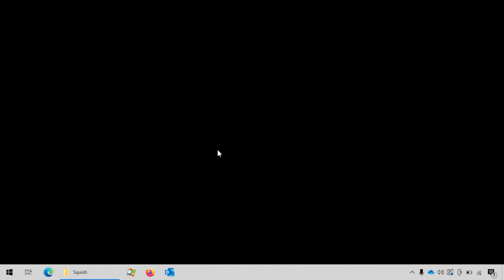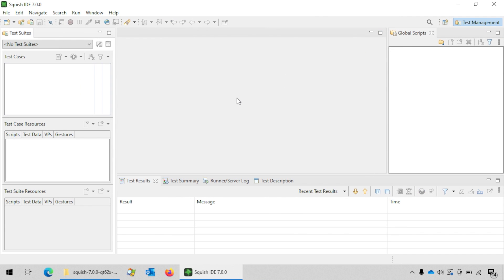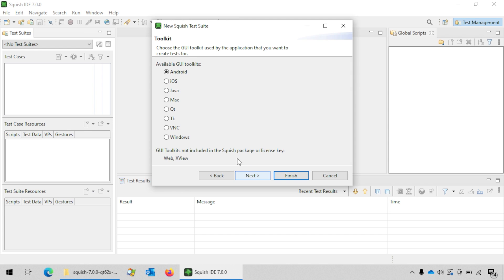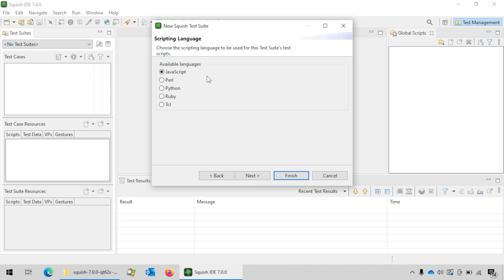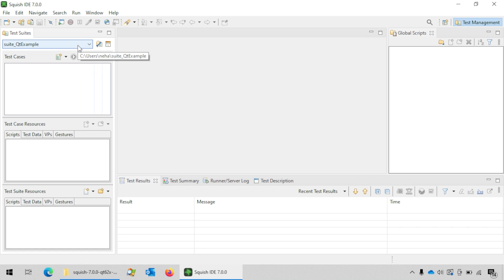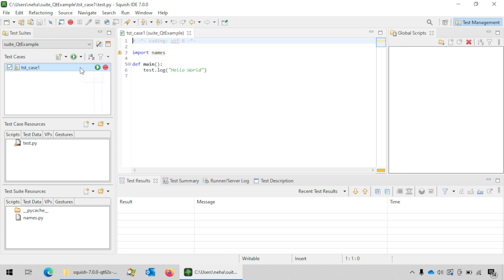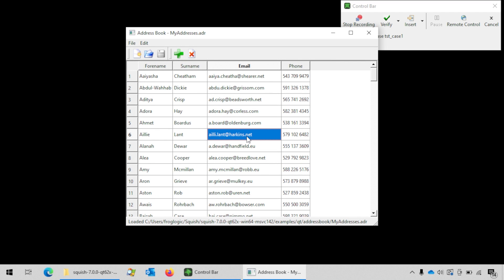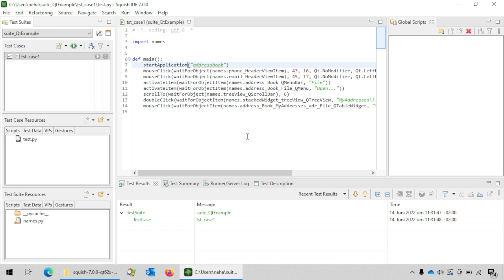Squish for Qt first workflow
In today's video we will be showing you how to get started with Squish for Qt on Windows and Linux by demonstrating that on a Windows operating system but the basic workflow is mostly the same on both Windows and Linux.